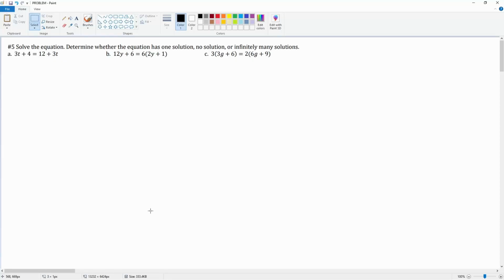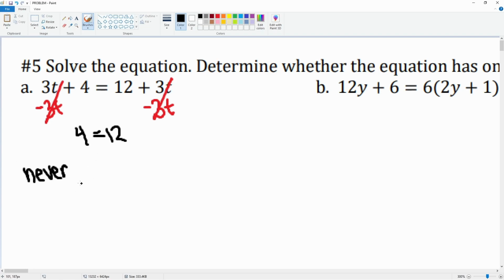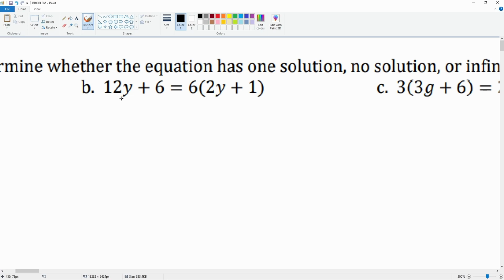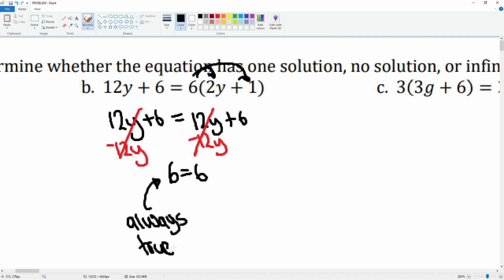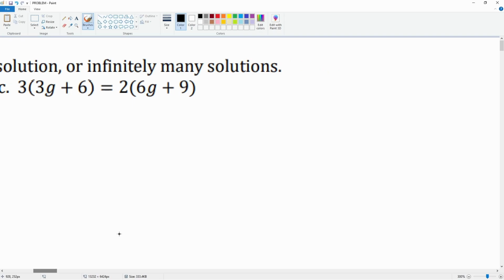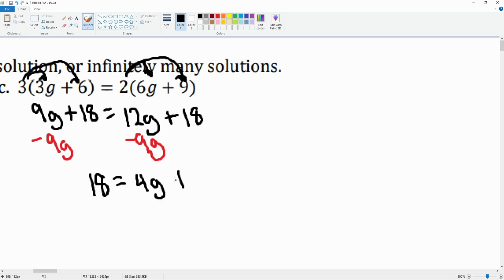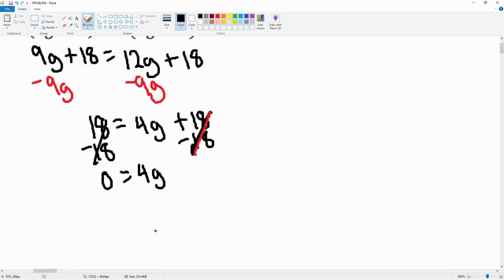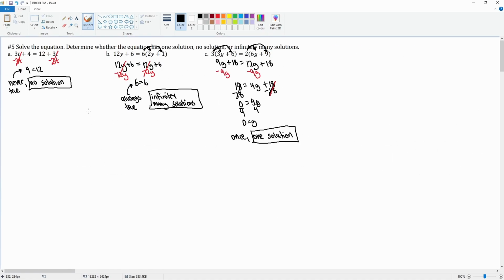Chapter 2 #5 Determine How many Solution an Equation has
#5 Solve the equation. Determine whether the equation has one solution, no solution, or infinitely many solutions.